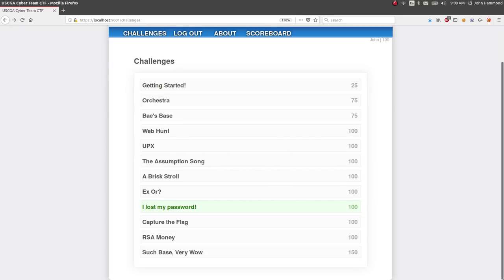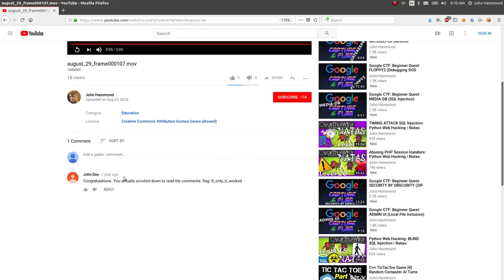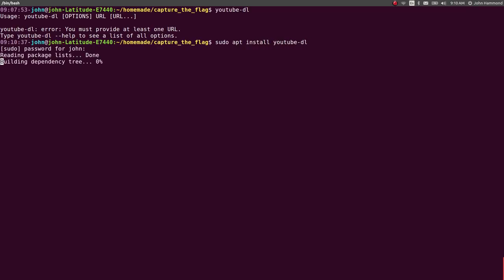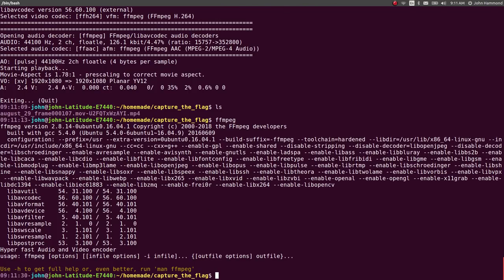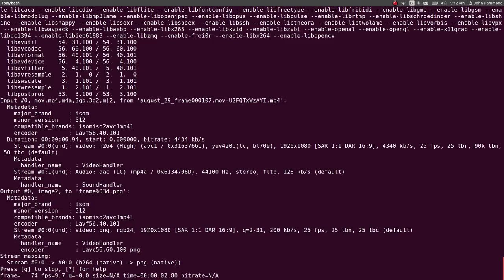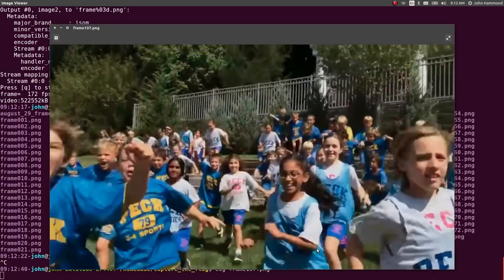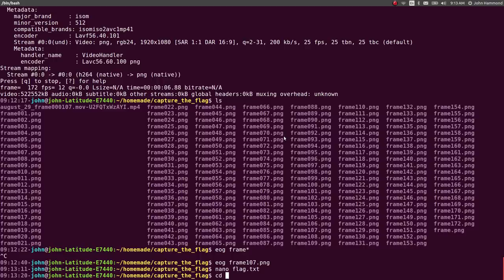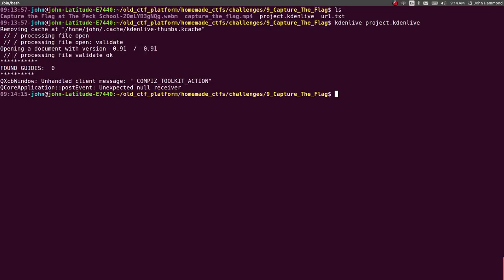Splitting Video into Frames: FFmpeg (Homemade CTF)